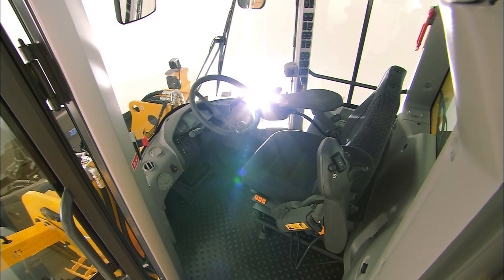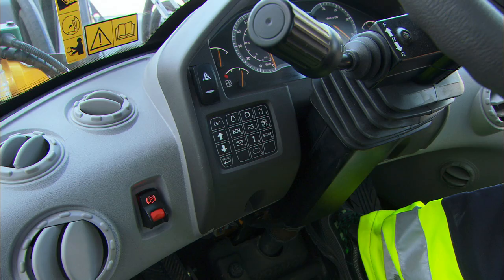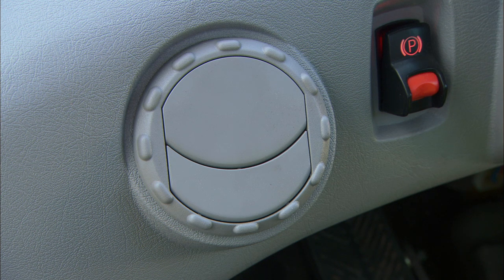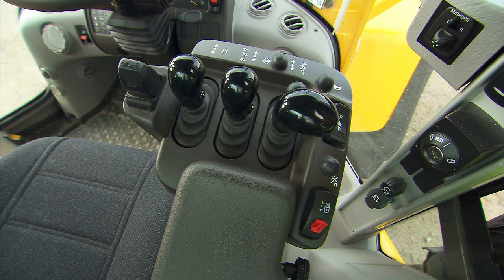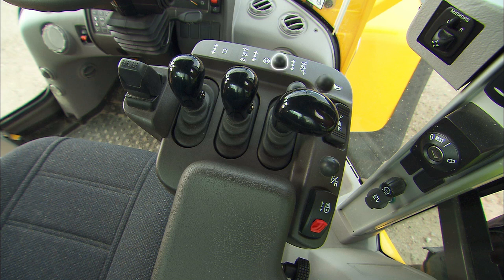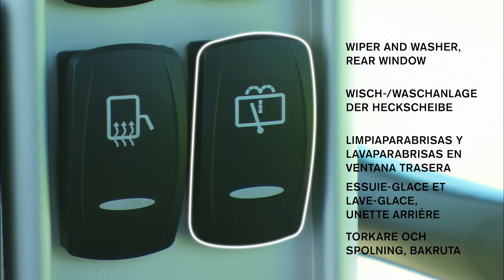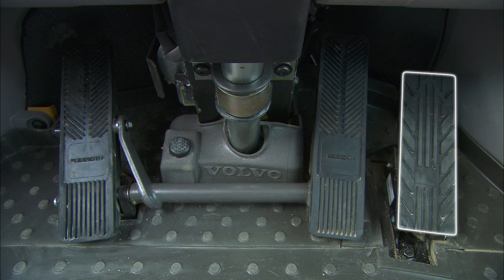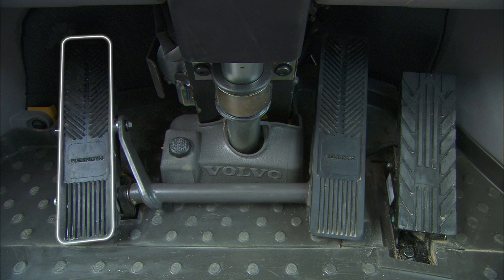Instruments and controls – Volvo Wheel Loaders H-series – Basic operator training – 9/11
In this video, we're going to look at the location of the most important buttons and controls in the Volvo Wheel Loader. The machine’s pedals, the front instrument panel, the climate panel and other control panels are covered. For more detailed information, please consult the operator’s manual.

Visit the playlist "Volvo Wheel Loaders H-series – Basic operator training" for more instructions.

Want to know more about our wheel loaders?